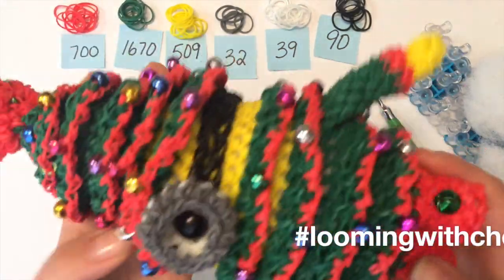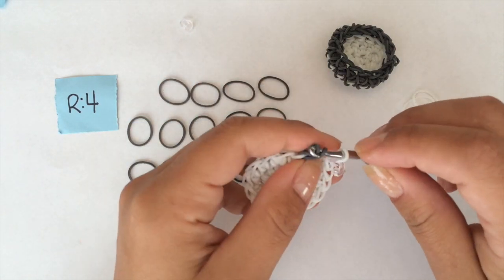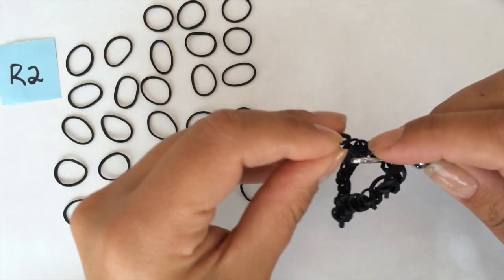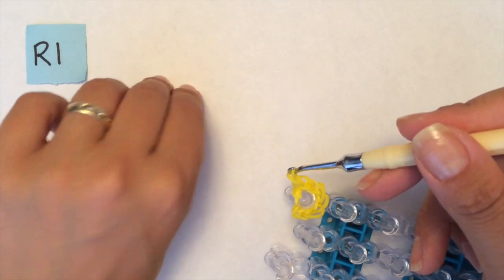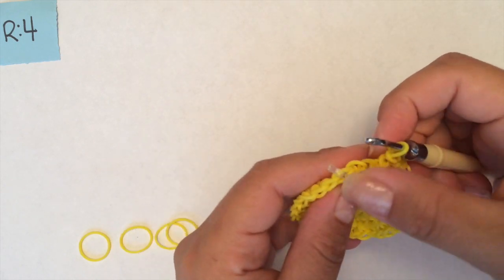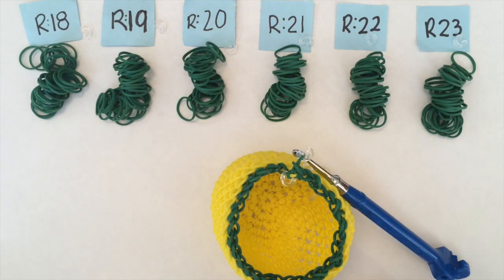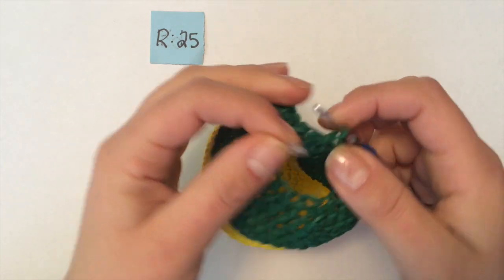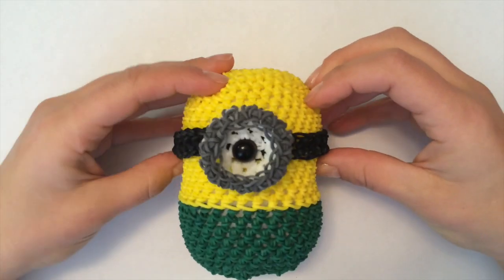Rainbow Loom Christmas Tree Minion (Part 1) Loomigurumi / Amigurumi / Hook Only Лумигуруми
(PART 1) In this video I will be showing you how to crochet, and create
The Goggles, Goggle Strap, Body, and safety Eye for Your Christmas Tree Minion.

Designed by Jessie Davies also know as @craftlover17 on Instagram - You can find her

Rainbow Loom Loomigurumi HEART:
Rainbow Loom HEART